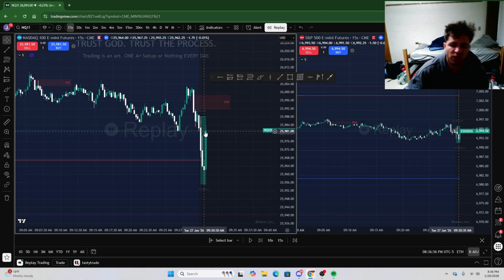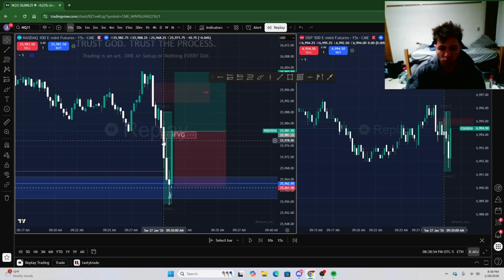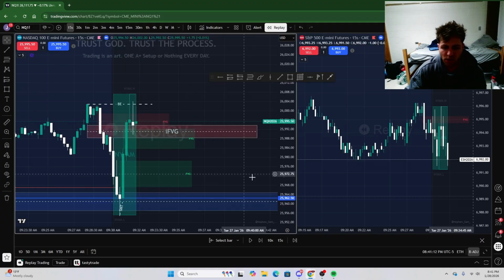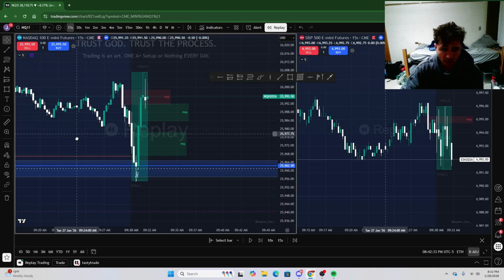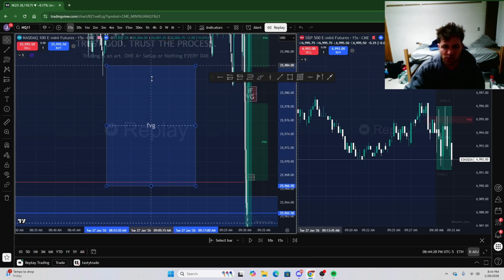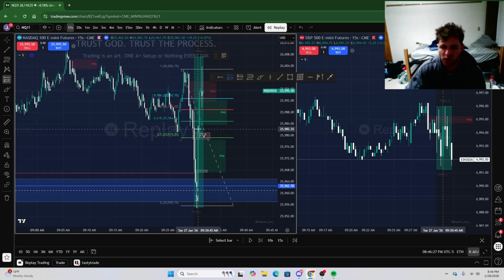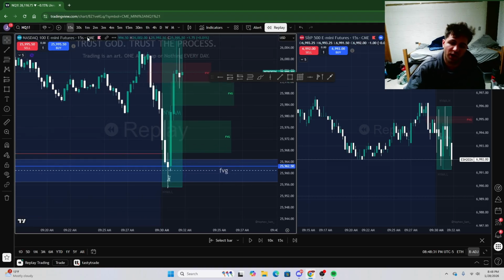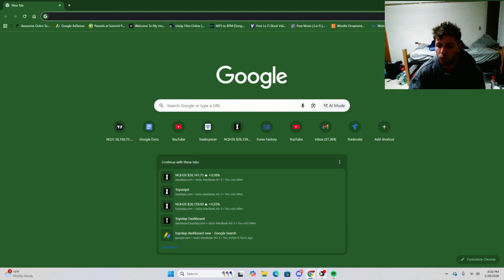How I Snipe the Best IFVG's For Entries (Criteria)